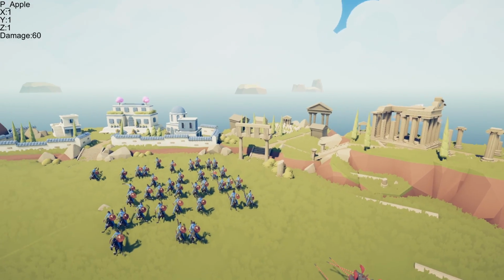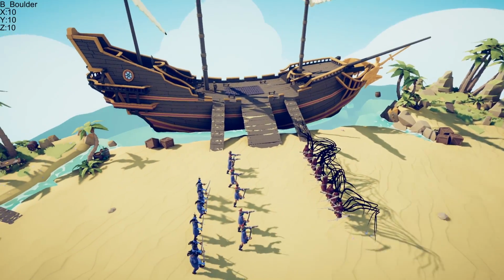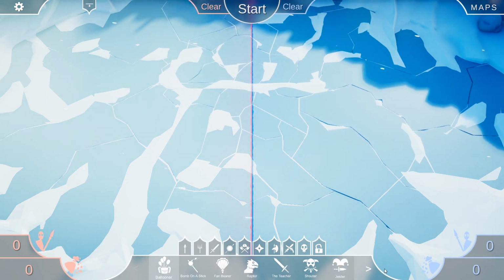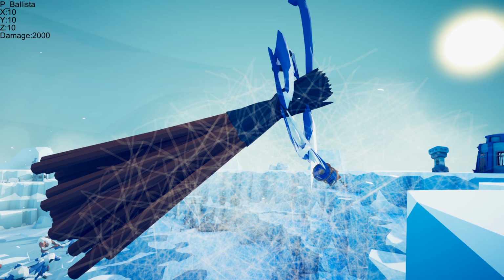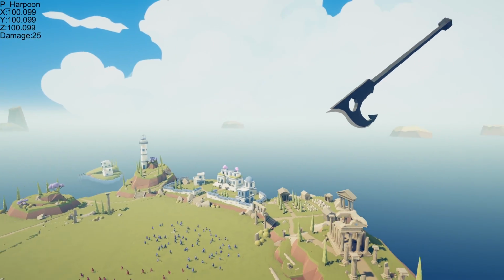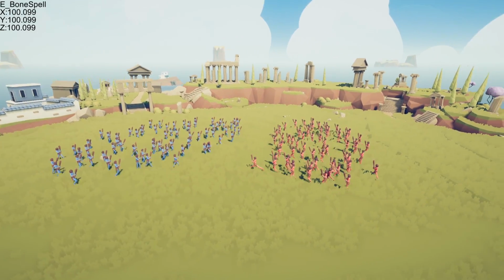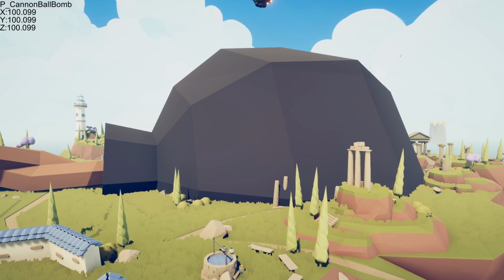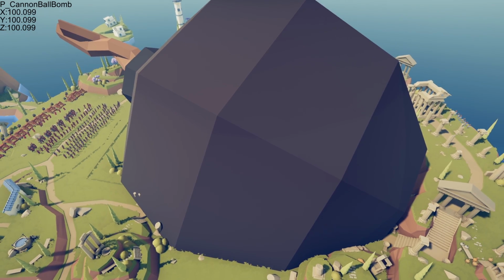I Fight with *NEW* GOD POWERS and Make a 10,000ft Bomb! - (TABS) Totally Accurate Battle Simulator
MORE God Powers in TABS. This time Omega has updated the God Powers mod in the craziest way yet!